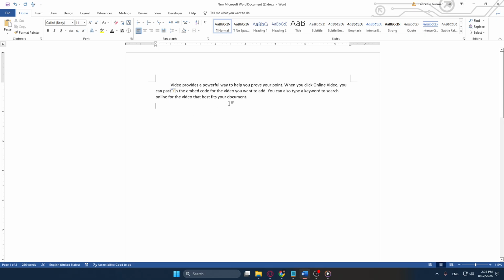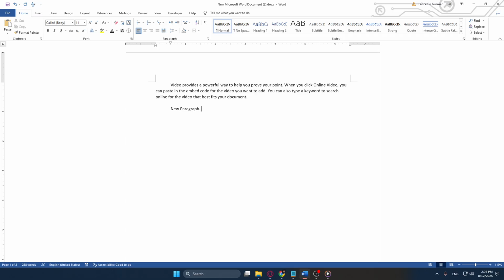How To Create A New Paragraph In Microsoft Word Easy Guide For Beginners [2026 Guide]